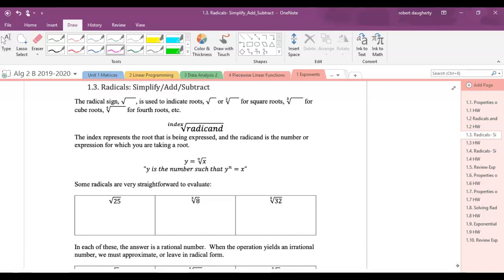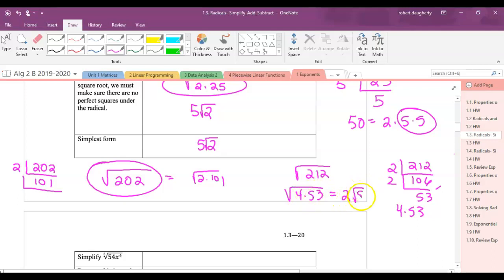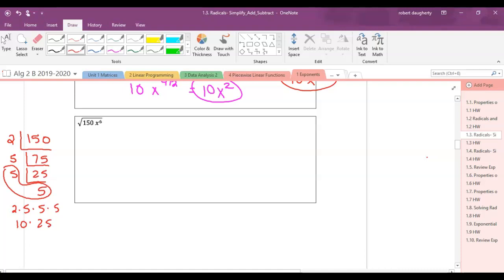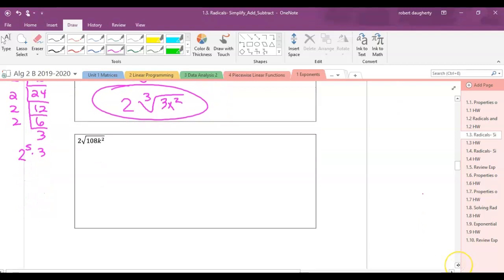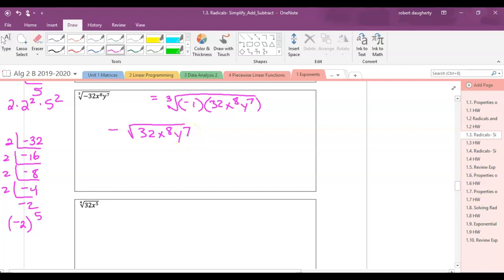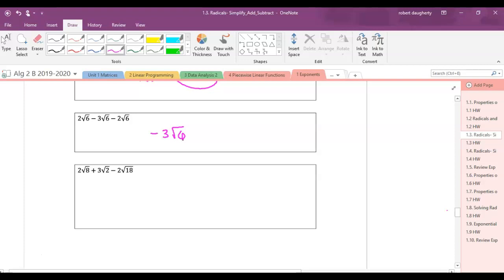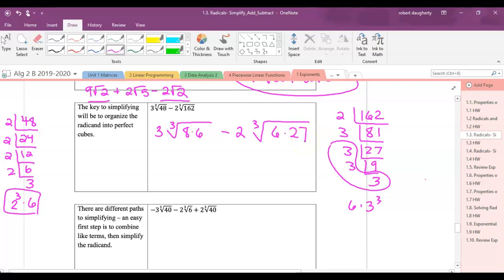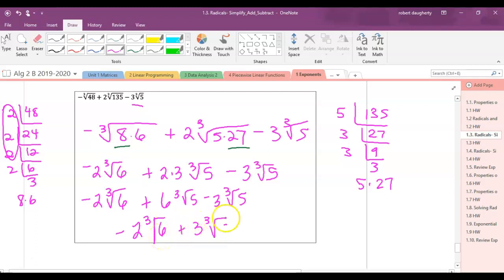Alg2 1.3 Simplify Radicals Add/Subtract